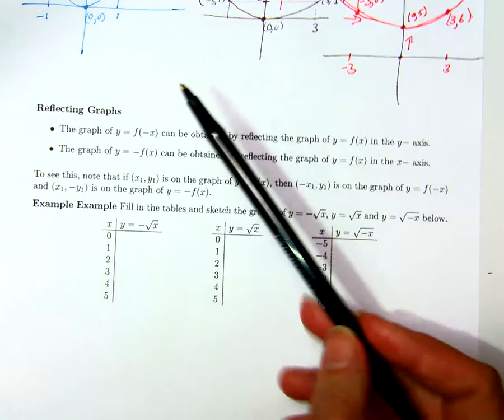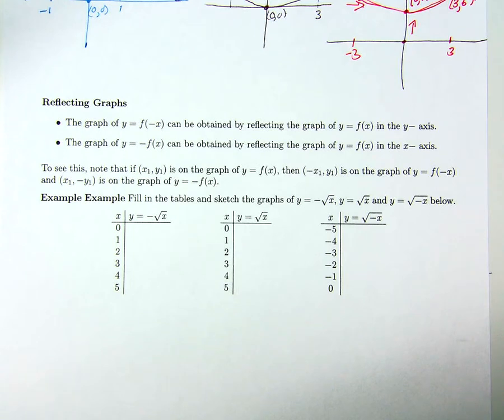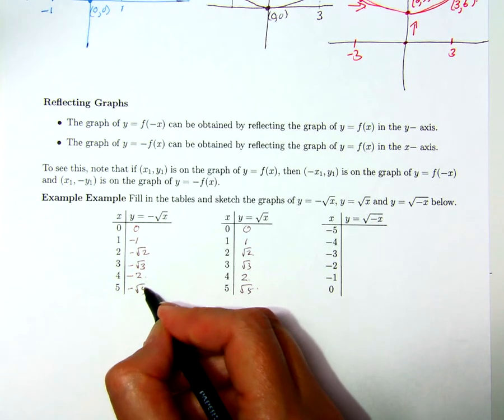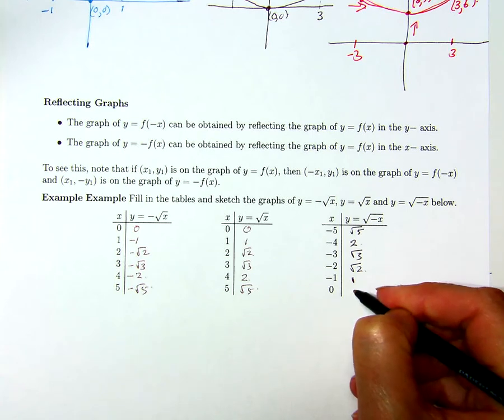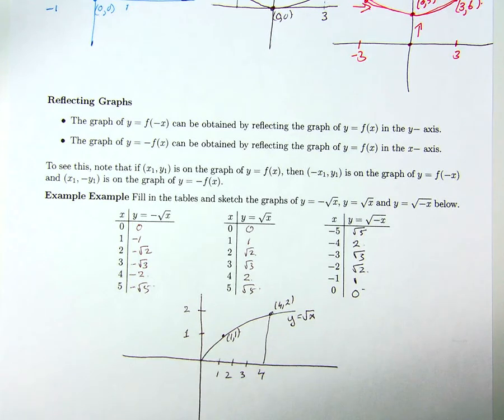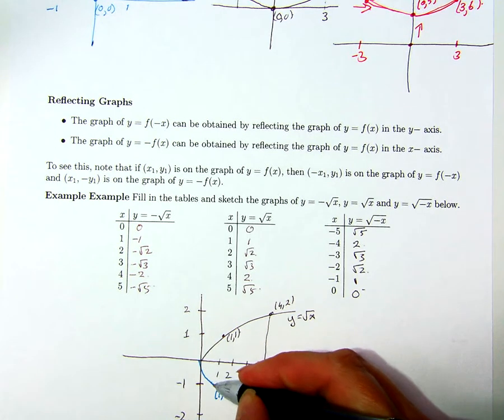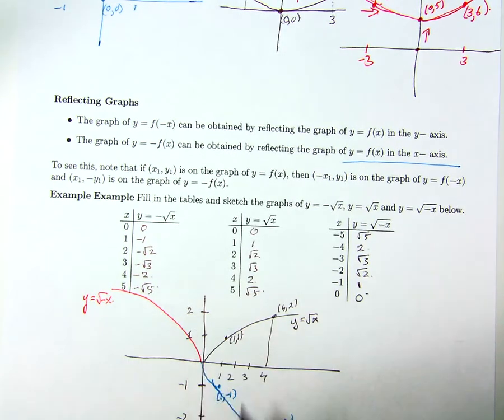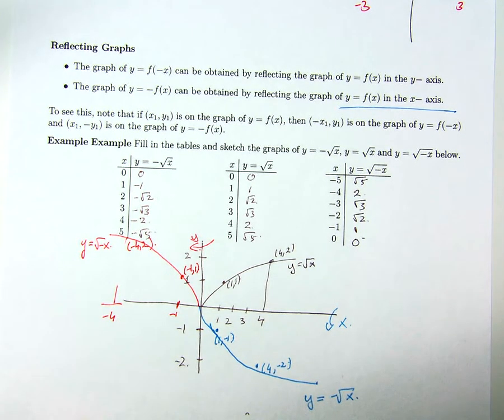Precalculus, Lecture 12, Part 10, Reflecting in the axes